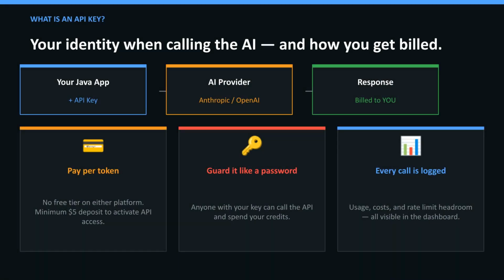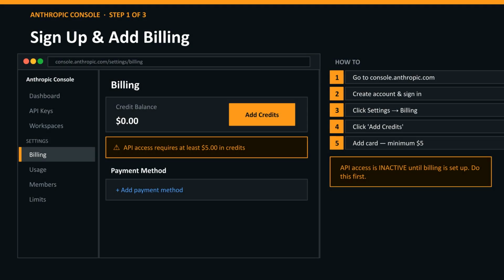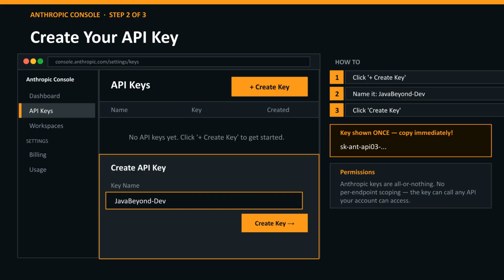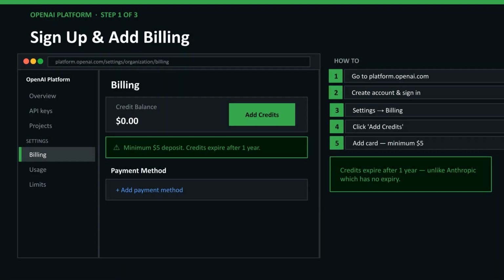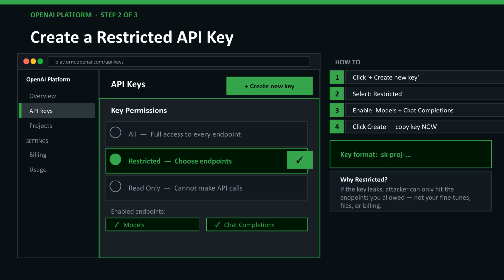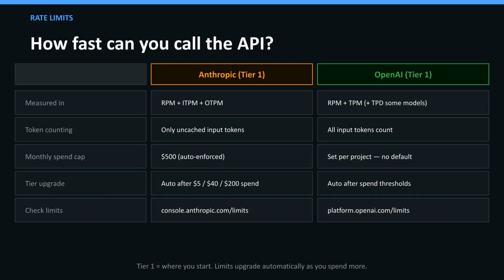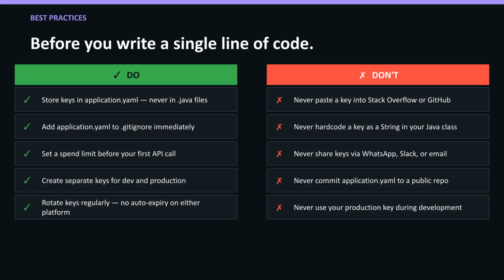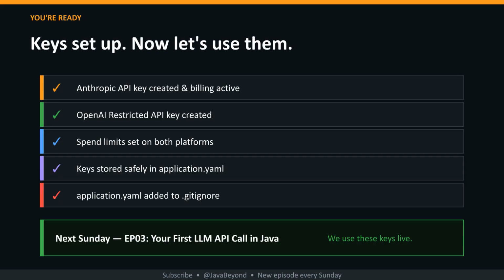How to Get Anthropic & OpenAI API Keys | Java + Agentic AI Series EP02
In this episode we walk through getting your API keys from both Anthropic Console and OpenAI Platform — step by step.

We cover:
• Why API keys matter and what they cost (no free tier on either platform)
• Creating a key on console.anthropic.com — all-or-nothing permissions
• Creating a key on platform.openai.com — granular per-endpoint control
• Rate limits on Tier 1 for both platforms
• Setting spend limits to avoid surprise bills
• Best practices: application.yaml, .gitignore, separate dev/prod keys

📁 Code from this series:
All Java code is in our project at src/main/resources/application.yaml

⏭ Next Episode — EP03: Your First LLM API Call in Java
We use these keys live and call both Claude and GPT from Java code.

JavaBeyond is a series for Java developers learning Agentic AI.
No fluff. Real code. Every Sunday.